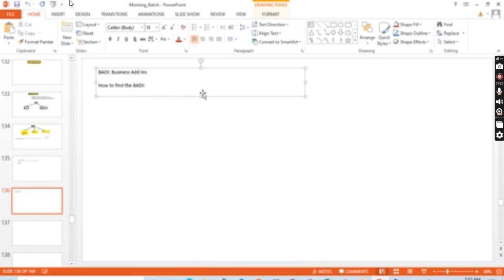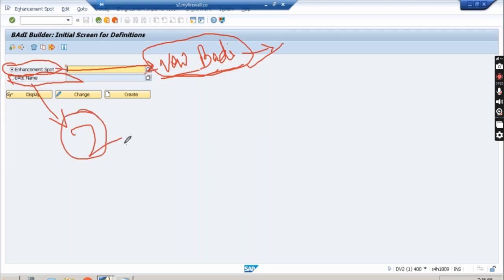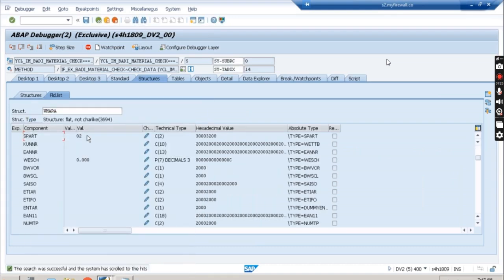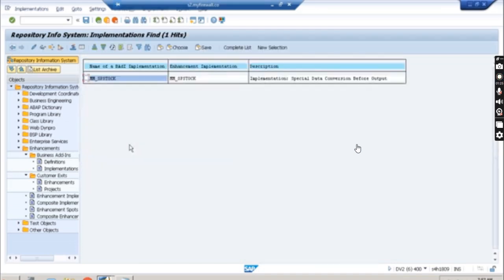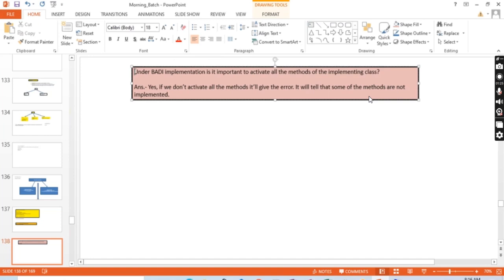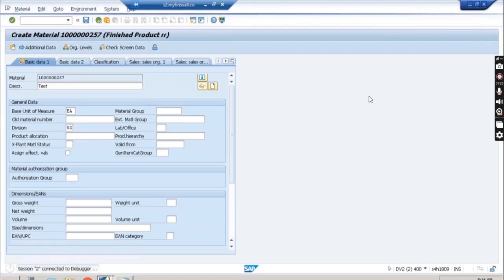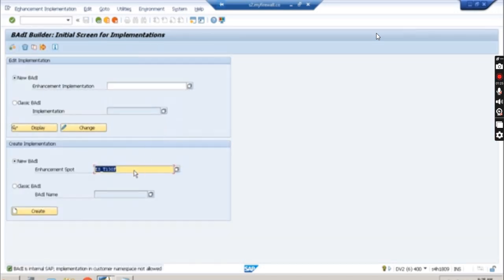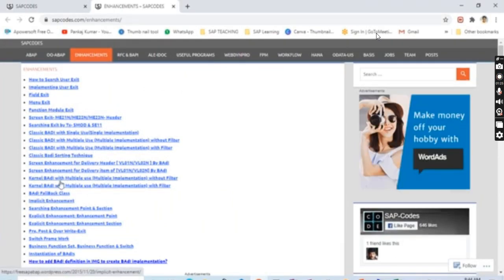Class 64 BADI